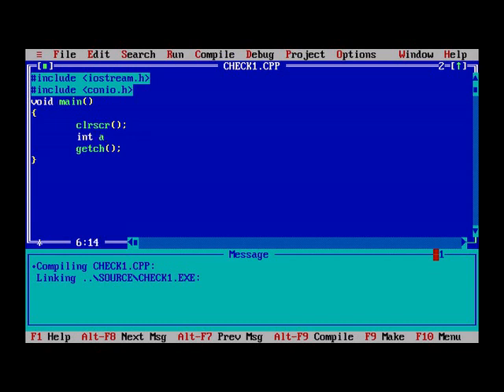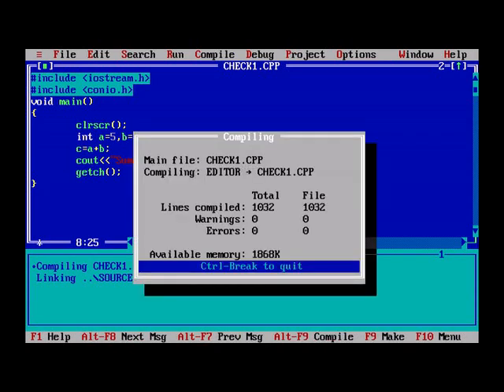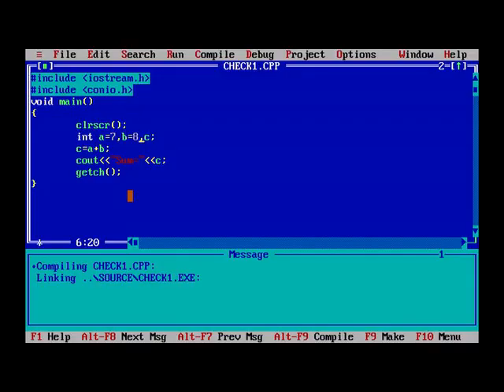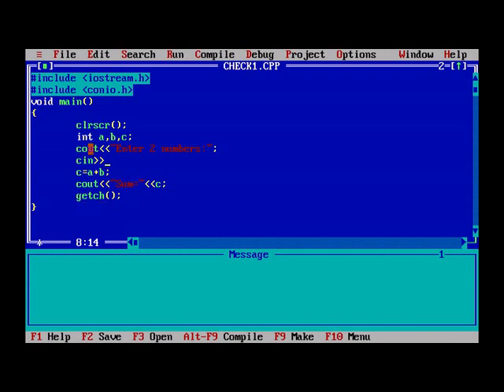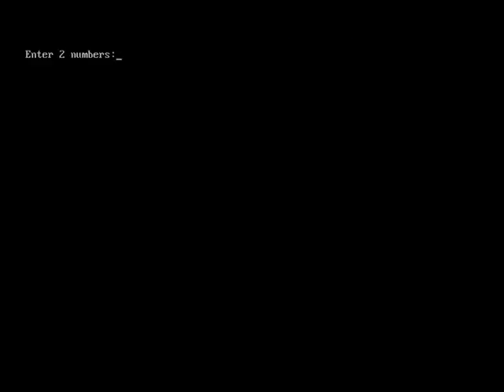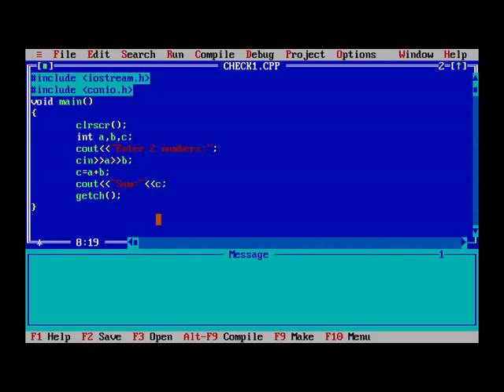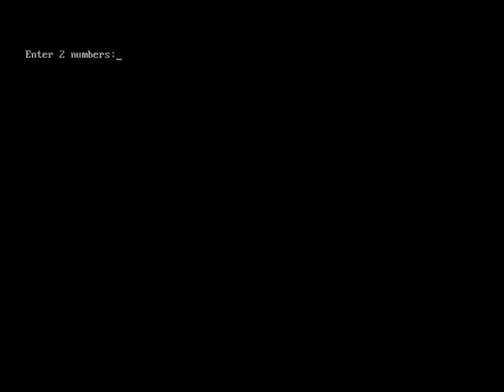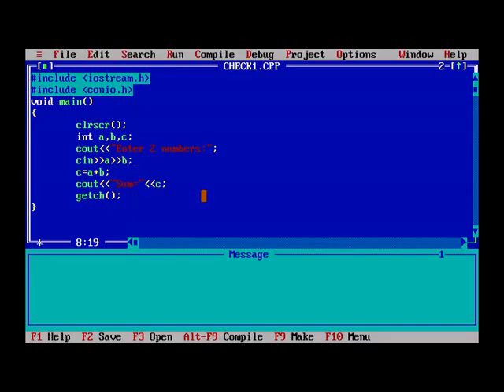Taking user input in C++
Learning the meaning and how to take user input in Turbo C++.